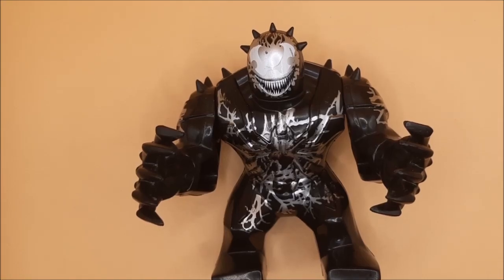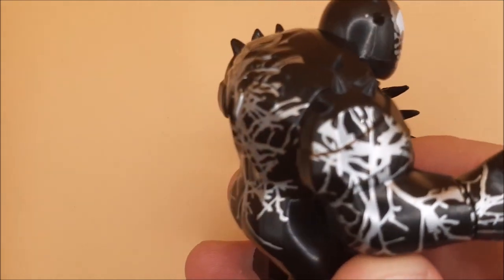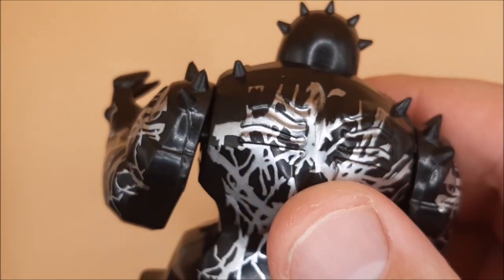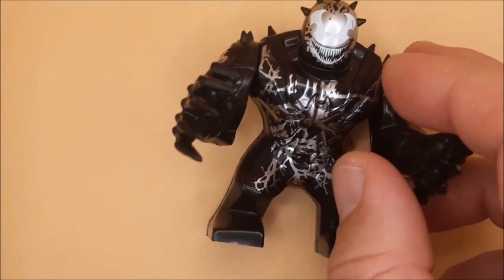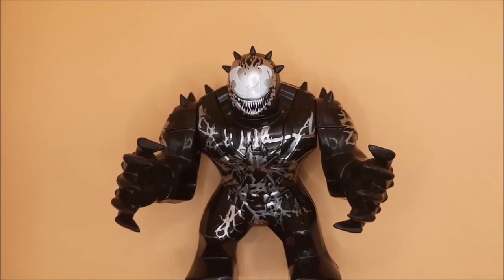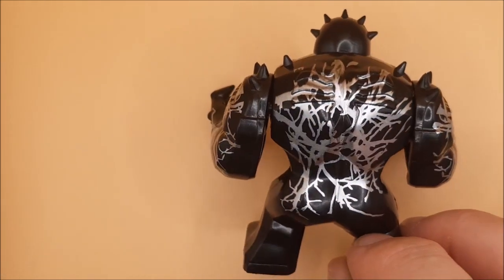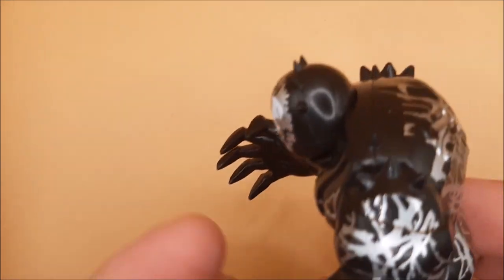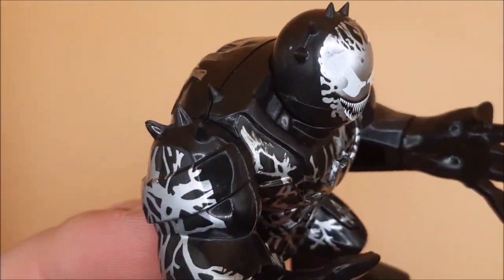Giant Riot mini figure - Venom mini figures series 2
Its time for Venom to meet his match.